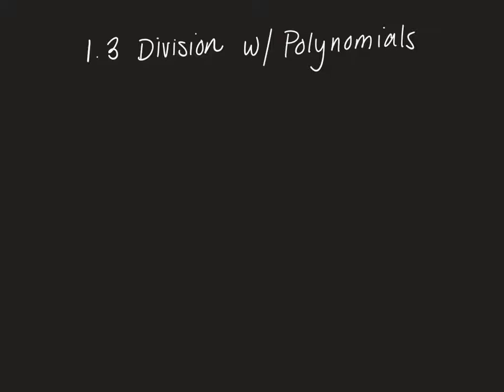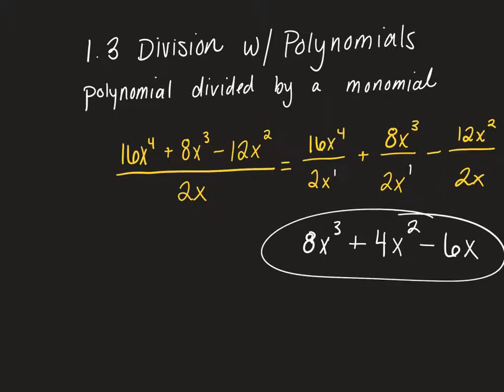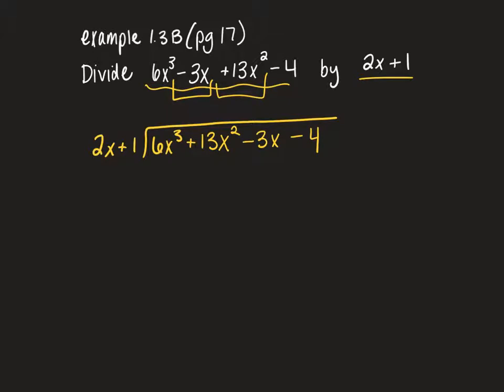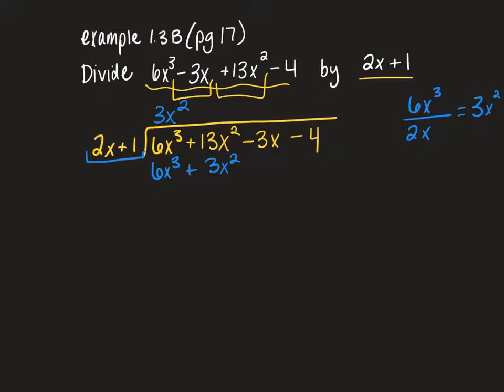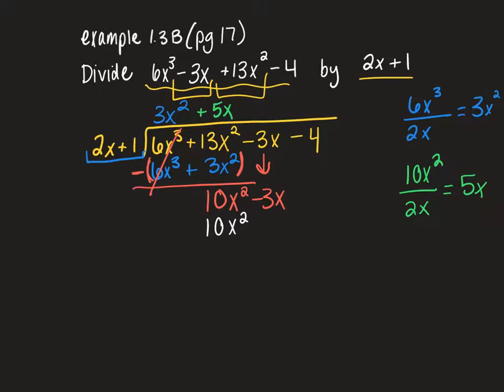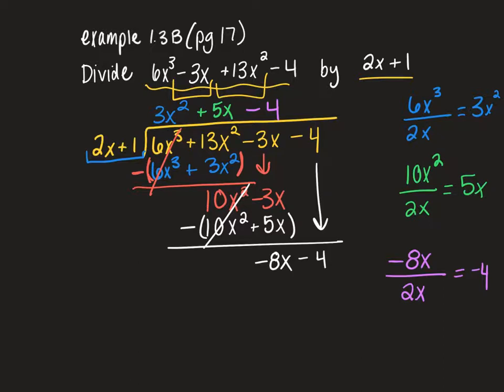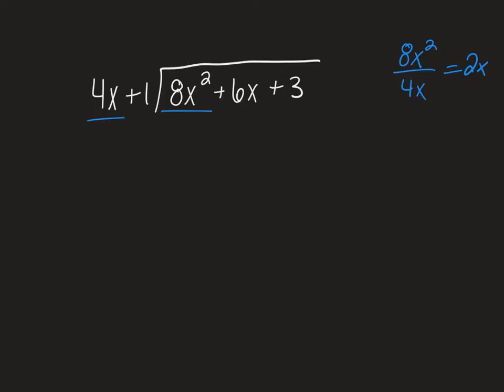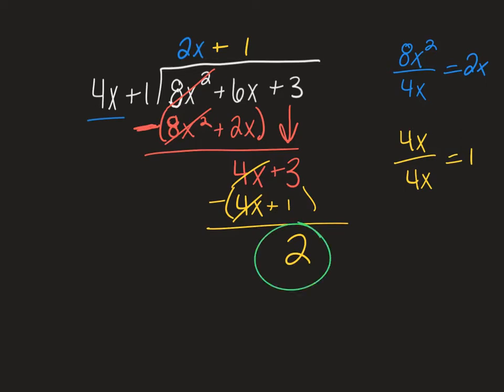Algebra 2 1.3 Dividing Polynomials